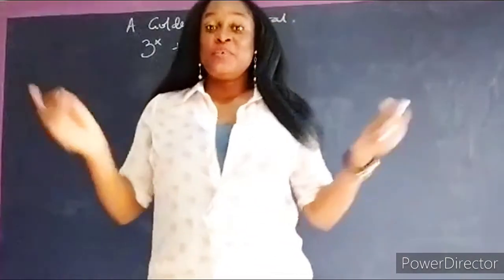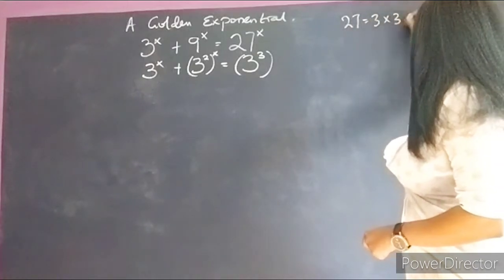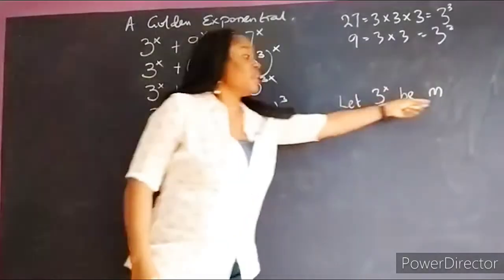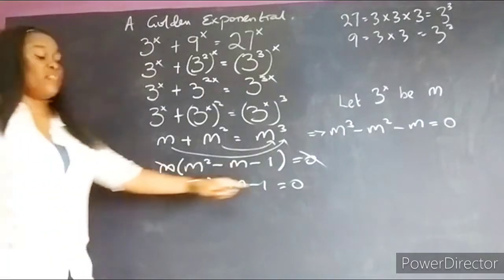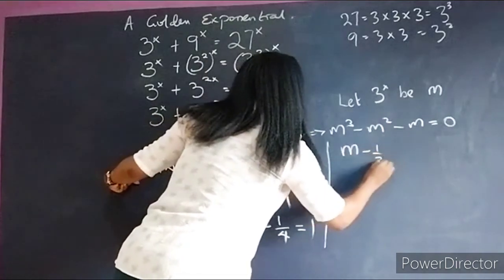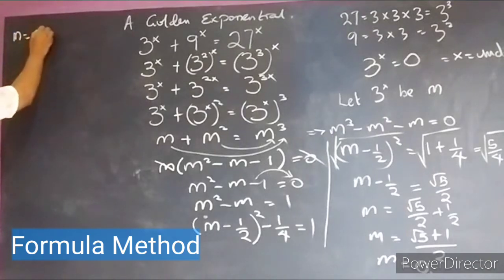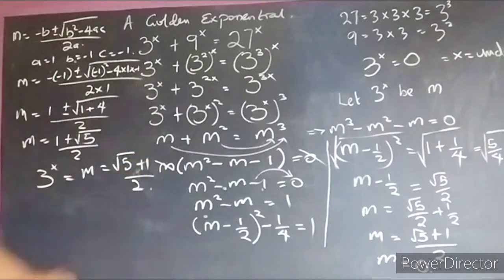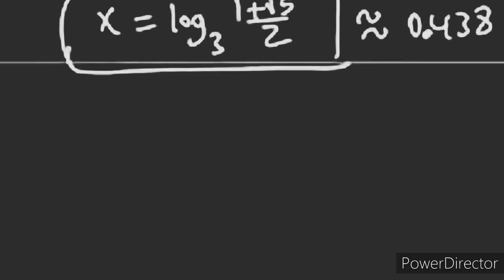A Golden Exponential | 3 Solutions easymathstutor Simple Method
Have you ever solved this golden exponential problem? I showed us 3 methods to tackle the question, I hope the class is well understood. Enjoy.

📷 Insta: I'm on Instagram as @easymathsonline. Install the app to follow my photos and videos.